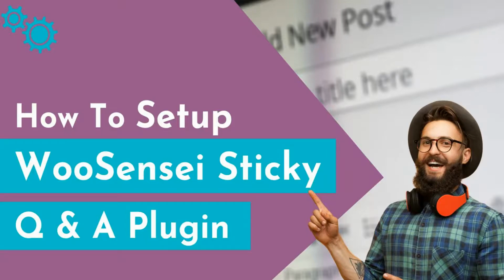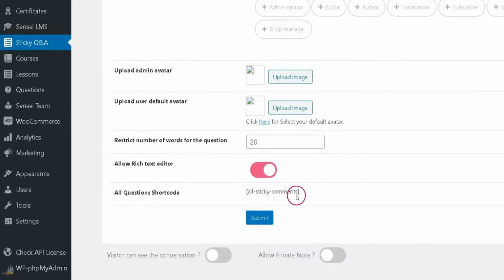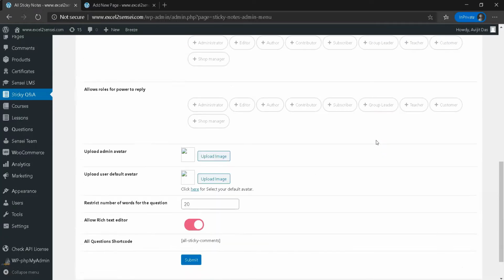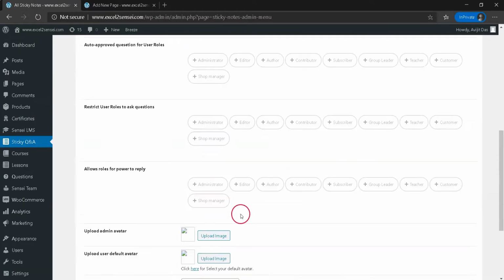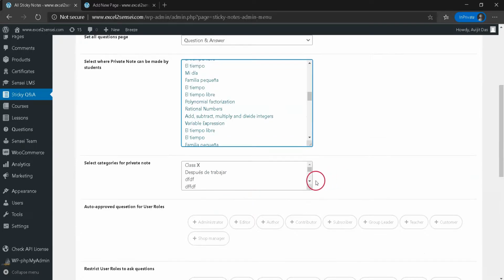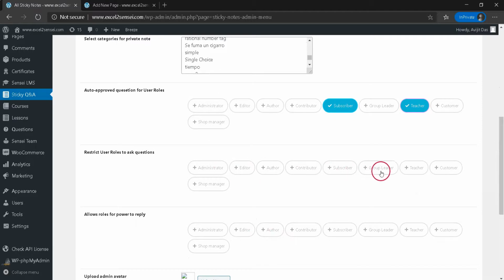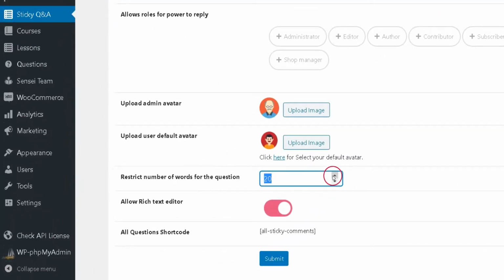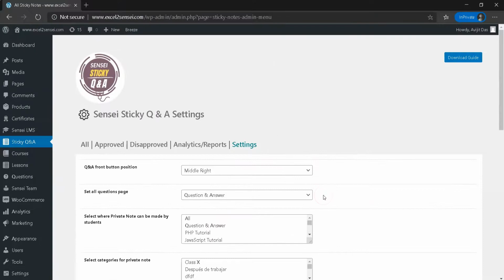How To Setup Sensei Sticky Q&A Plugin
This is Part 1 of the Senseilms Sticky Q & A plugin demo. This amazing wordpress plugin provides an easy way for course creators to provide students with a way to ask questions and get answers from teachers for the course. Apart from that student can also make a private note .